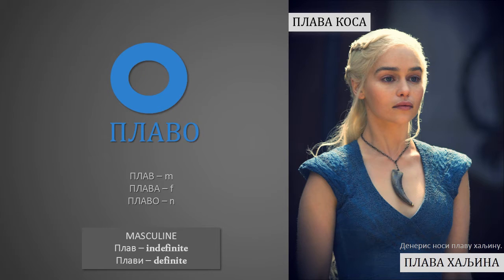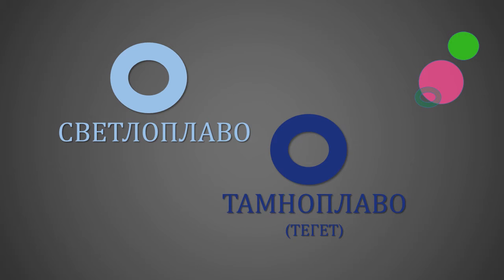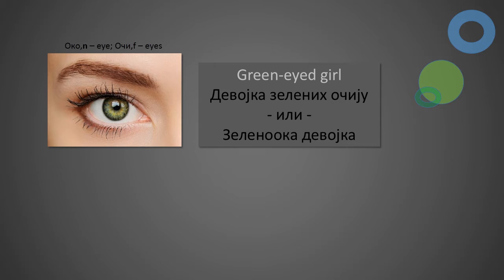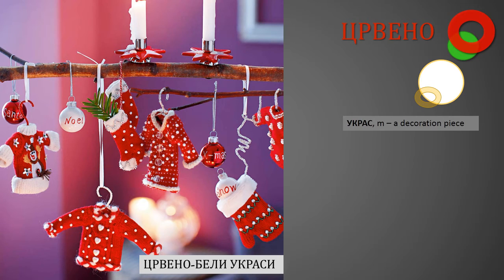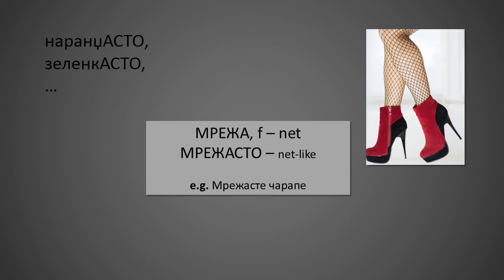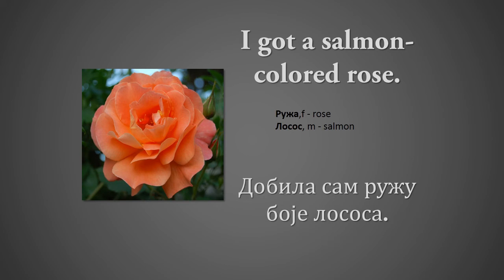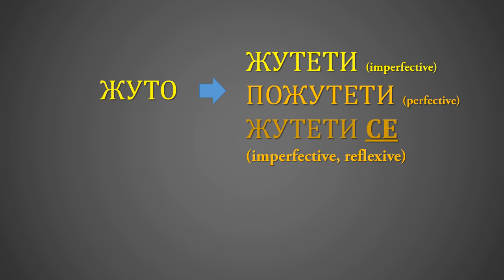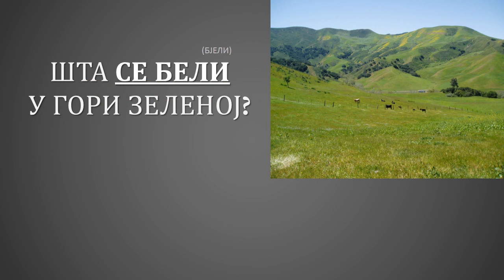Learn Serbian #18 (Colors, grammatical aspects, definite/indefinite adjectives)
In this lesson you'll learn a whole bunch of colours, but also some useful grammar, including how Serbian deals with definiteness and indefiniteness, and how verbs express continuous vs. simple actions (this part may be a little confusing, so if I am not being clear enough, let me know. All other suggestions are welcome too.)

I'm gonna add here some related expressions:

Pocrveneti od besa - to turn red with rage
Pozeleneti od muke - to turn green with annoyance/nausea/anguish
Poplaveti od zime - to turn blue with cold